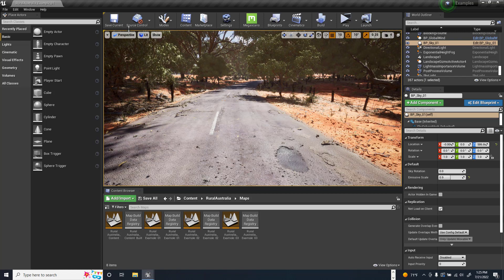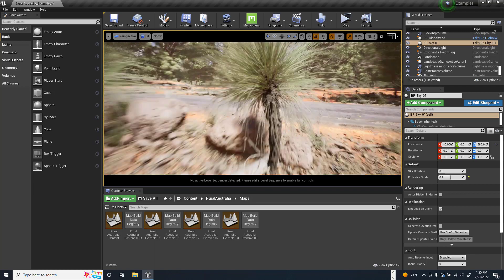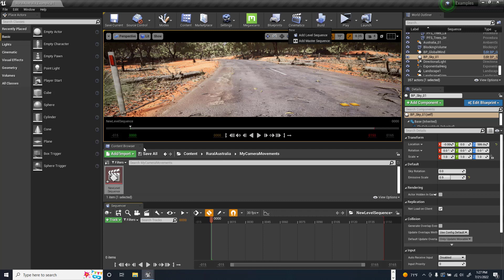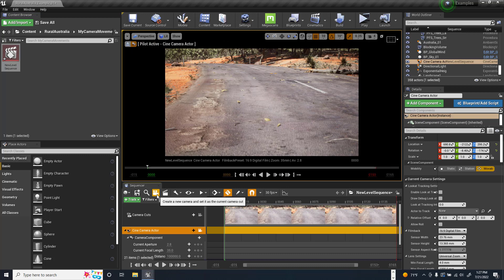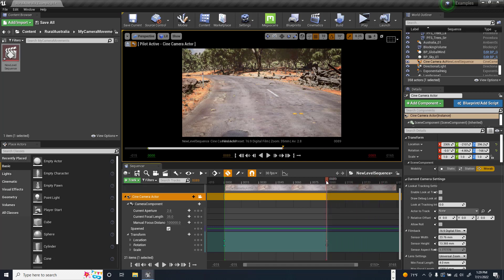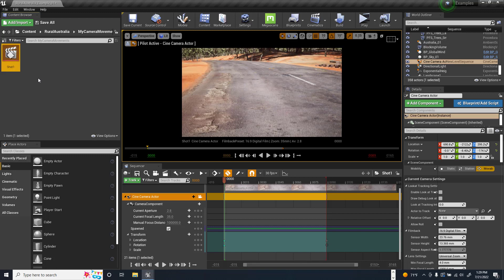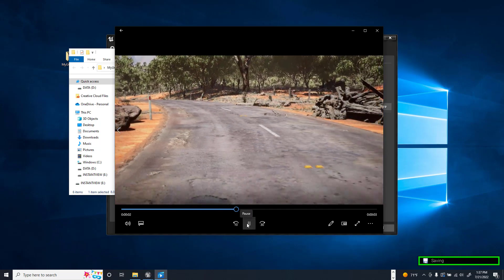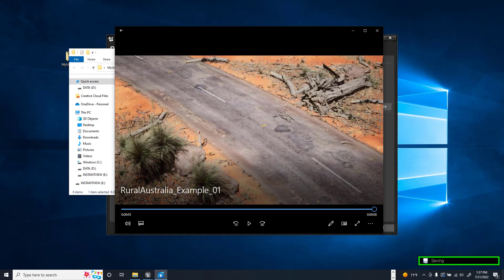How to Animate the camera in Unreal 4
Learn how to animate a camera in Unreal 4 with this quick tutorial. Discover the key steps involved in creating smooth camera movements, including setting keyframes, adjusting camera speed, and using camera cuts. Whether you're a game designer or filmmaker, this tutorial will help you bring your projects to life and create engaging cinematic experiences.

TIMECODES:
0:00                   Intro
1:01                   Cinematic Viewport
1:54                   Create Level Sequencer
3:04                   Customize Interface
3:34                   Add Camera to Scene
3:59                   Animate Camera 1
5:07                   Save Shot 1
5:40                   Create Shot 2
6:19                   Animate Camera 2
7:38                   Save Shot 2
7:53                   Create Master Sequence
10:14                Render a Video File
11:54                Converting to MP4